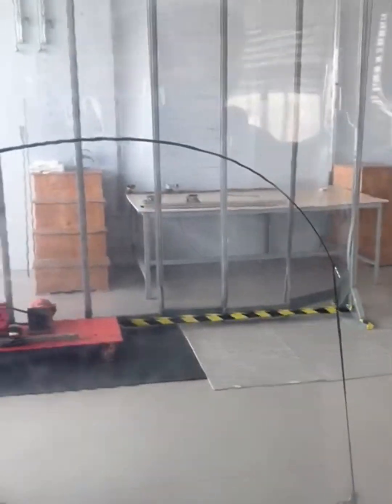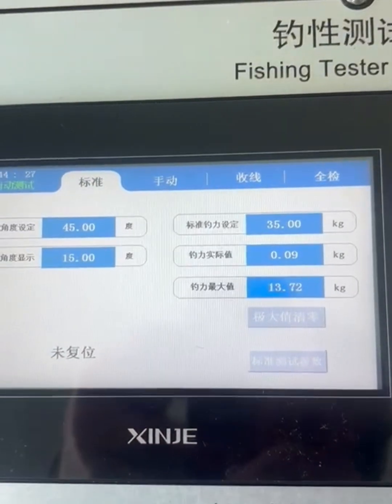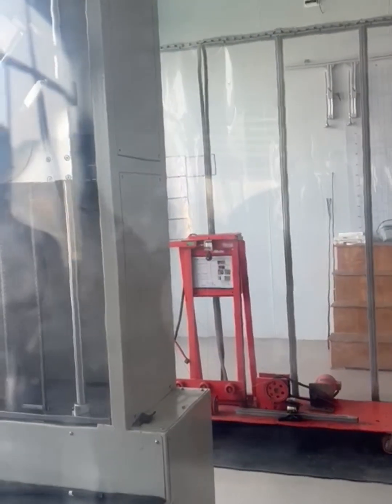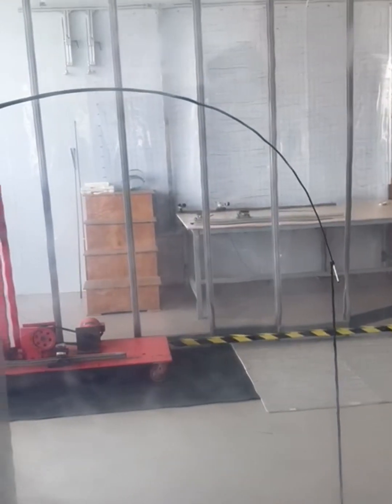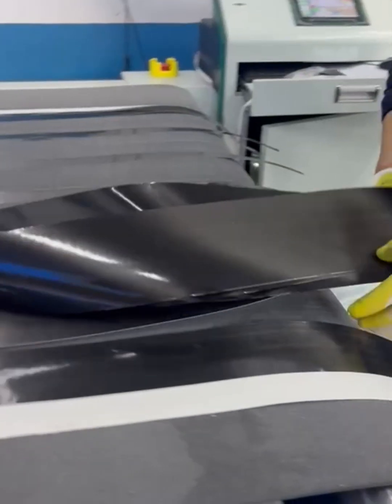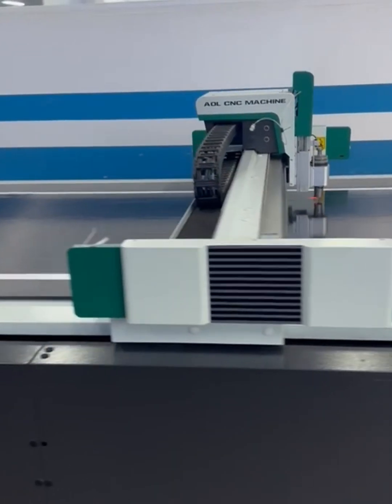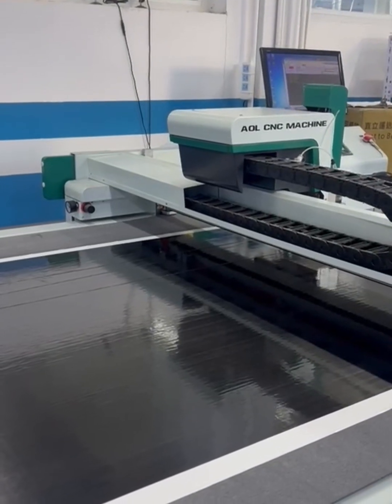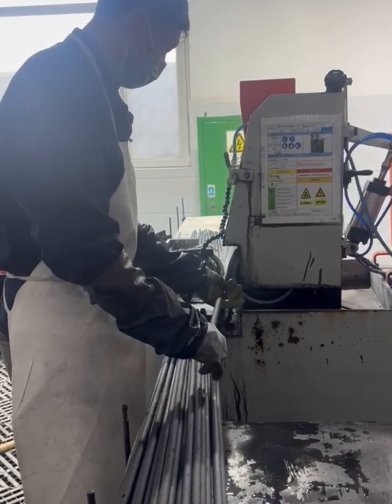Testing Carbon Rods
In this video I show the testing process our rods go through in our factory in the far east. Testing Carbon Rods is an essential part of the process of building the worlds best and fly fishing products.